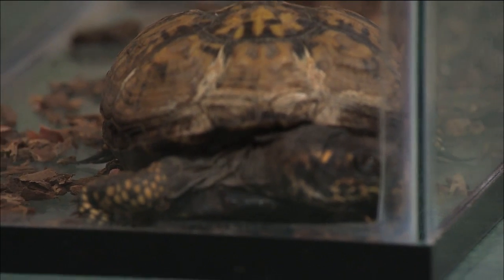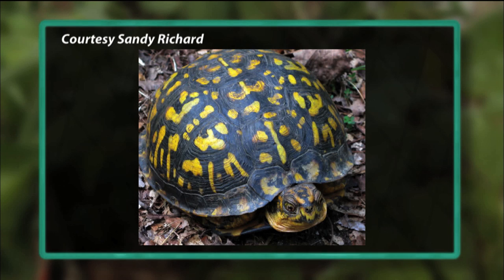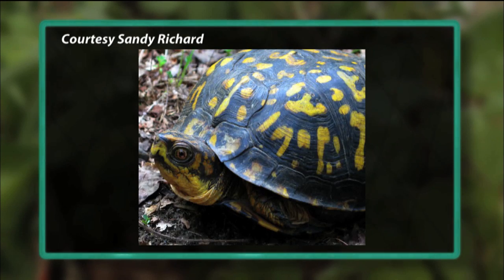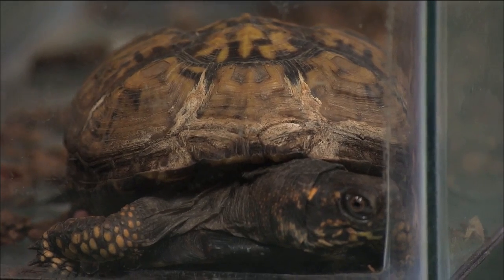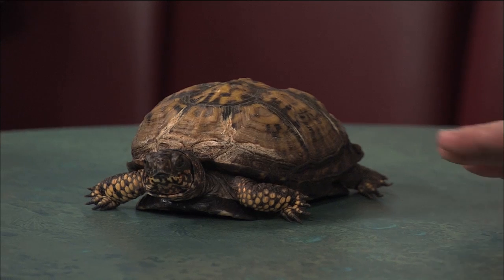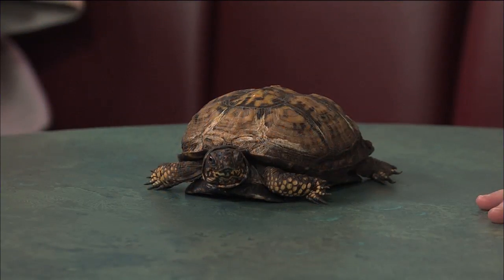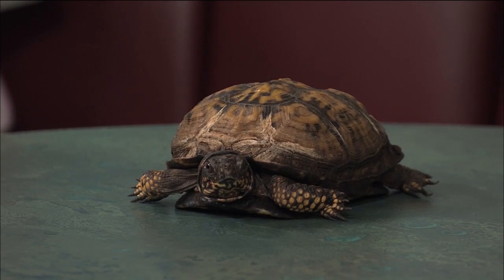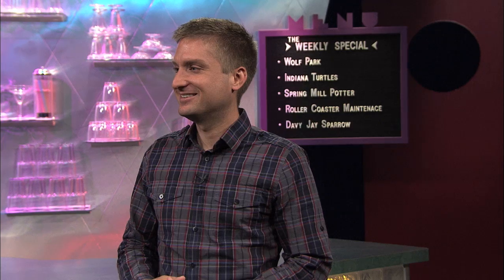Eastern Box Turtles with Indiana Herpetologist Sarabeth Klueh | The Weekly Special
Indiana DNR Herpetologist Sarabeth Klueh stops by WTIU's The Weekly Special to explain the conservation laws related to box turtles -- the consequences of taking turtles from their habitats might surprise you.